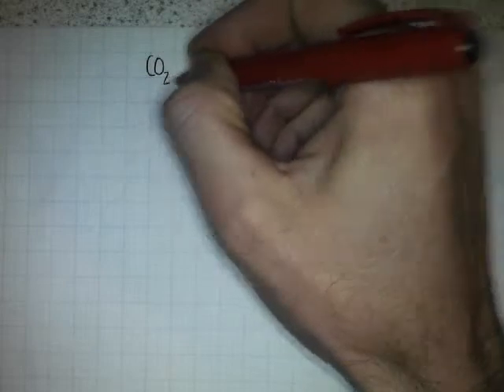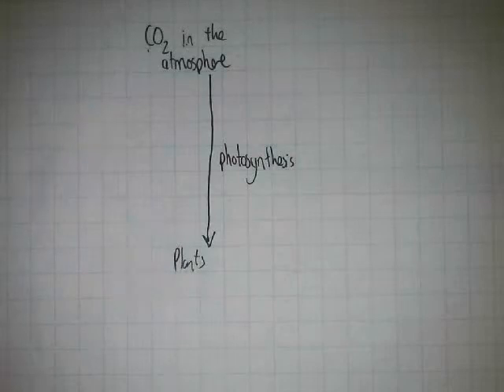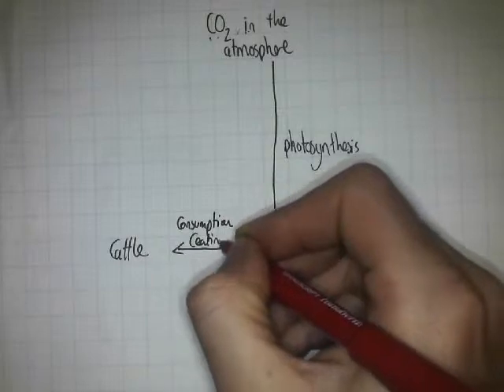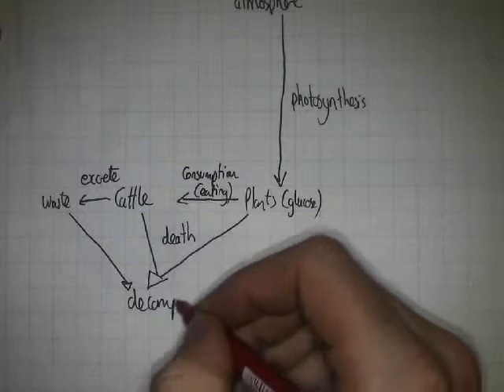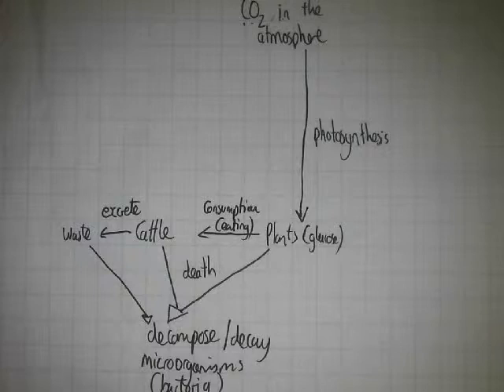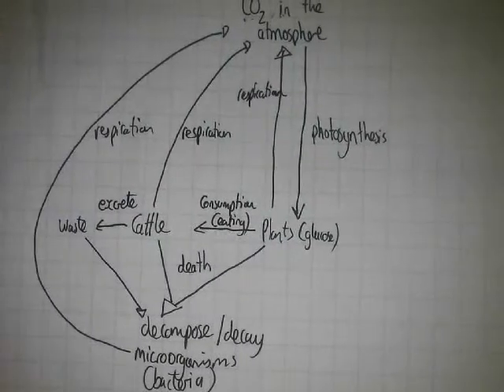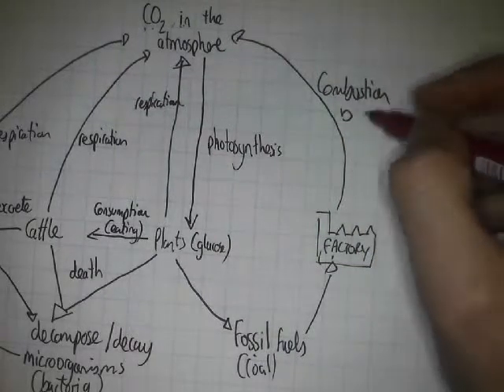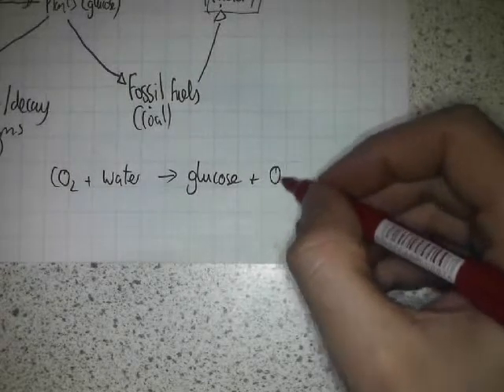carbon cycle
Description